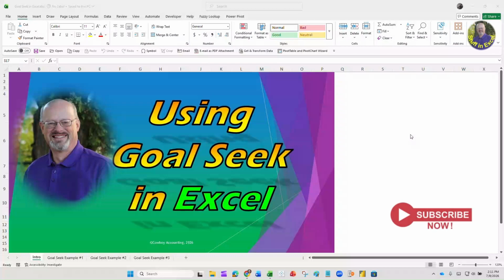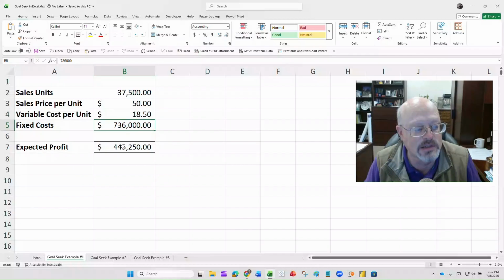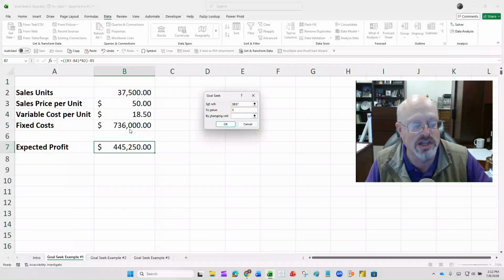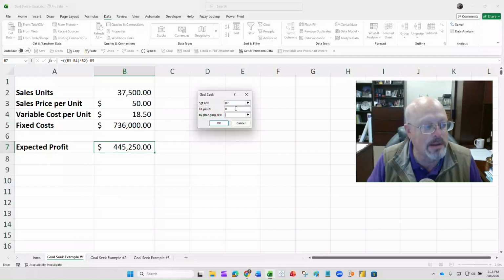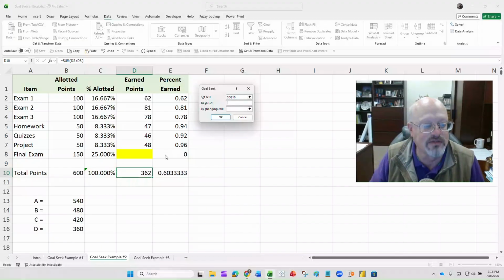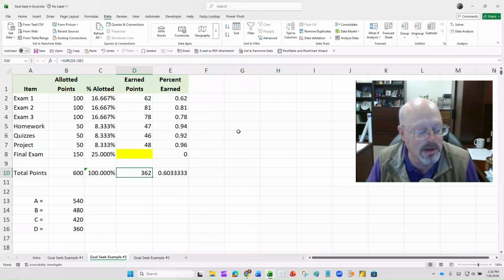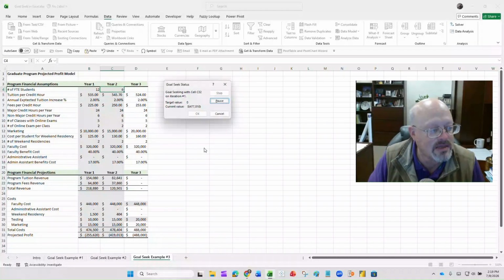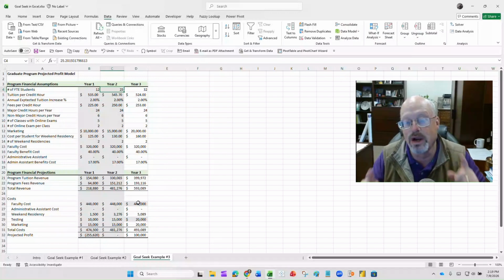Using Goal Seek in Excel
Goal Seek is a simple, yet useful tool for examining alternative outcomes in certain situations.  Being proficient with Goal Seek can allow you to operate in a more efficient environment.